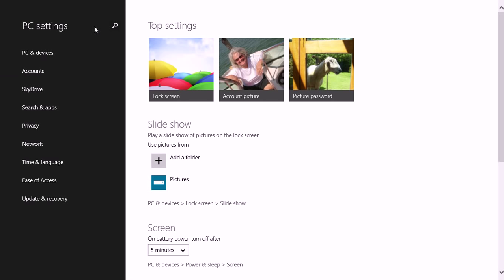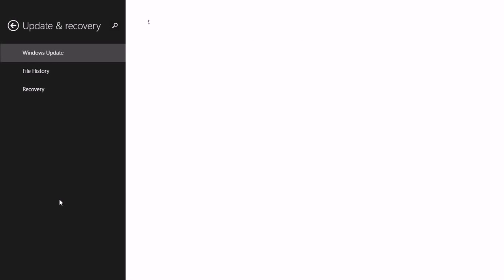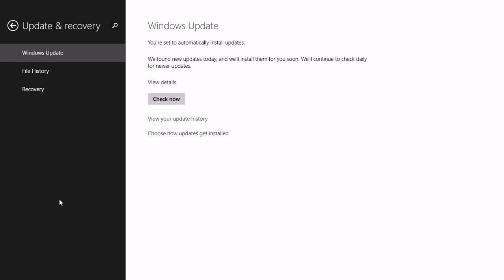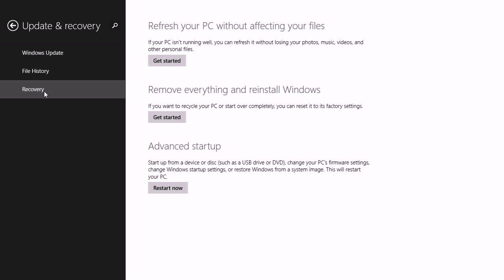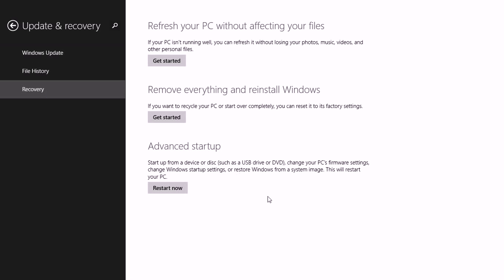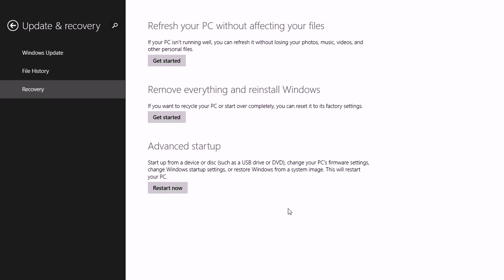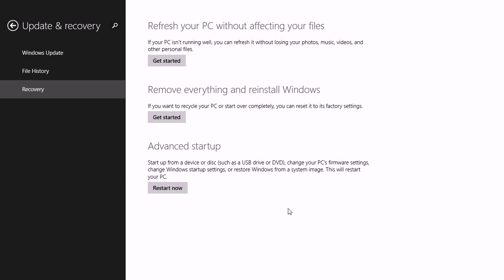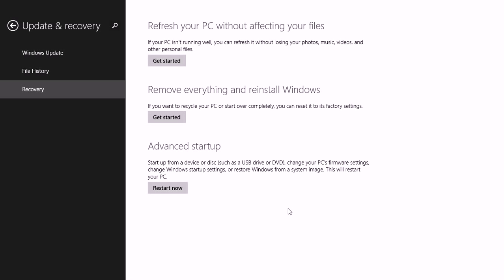Windows 8.1 Recovery Options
Learn about the three recovery options that are new to Windows 8 (and Windows 8.1) including options to restore, reinstall, or use advanced startup options.